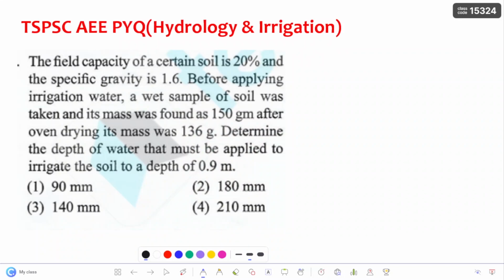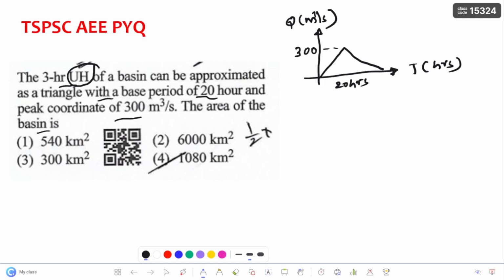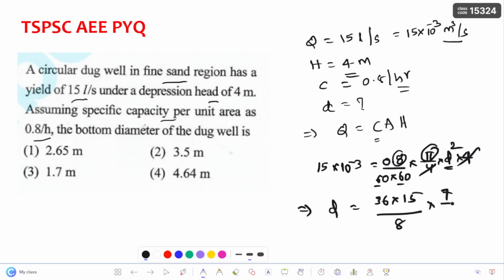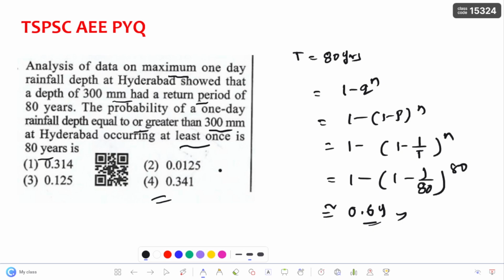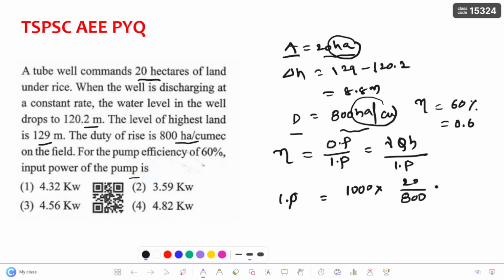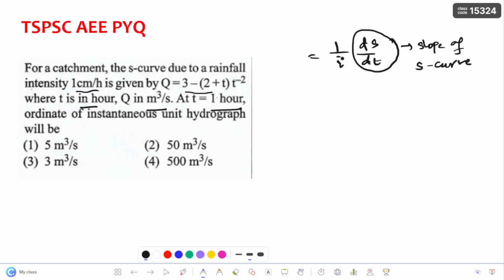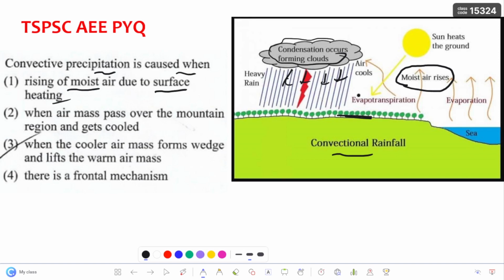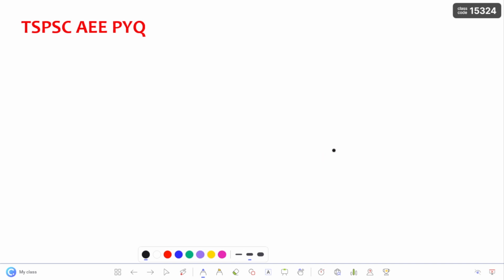Hydrology and Irrigation engineering || EH || IE || TSPSC AEE previous year questions(2023) part-4